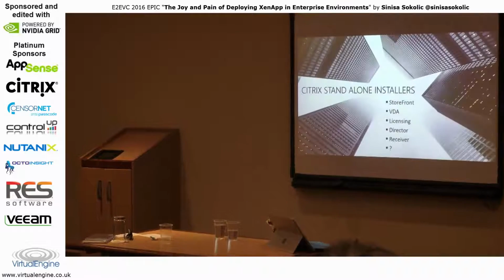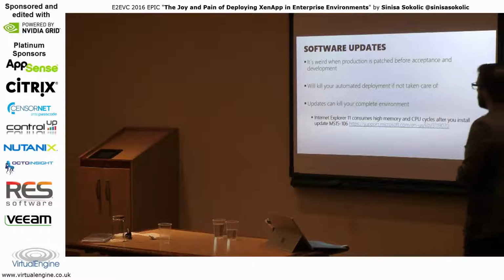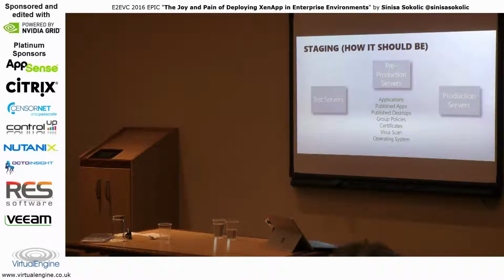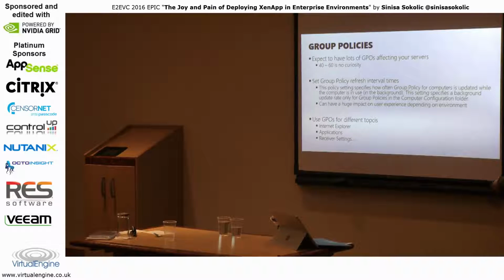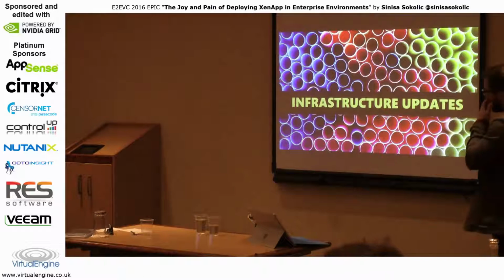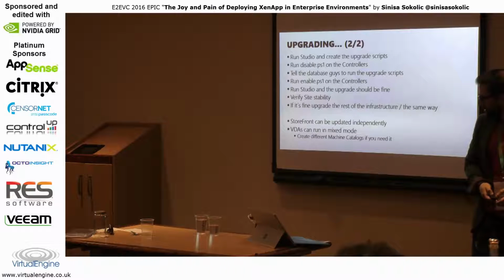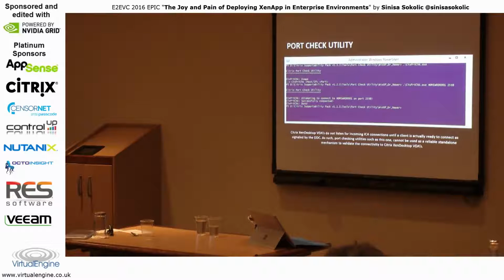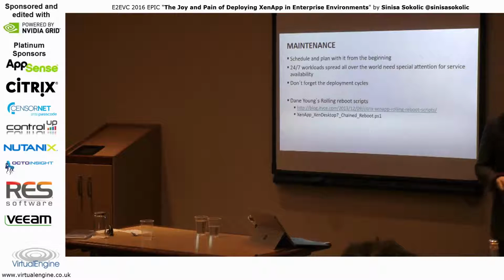Joy and pain of deploying Citrix XenApp in the Enterprise